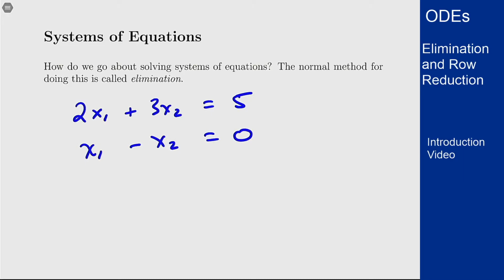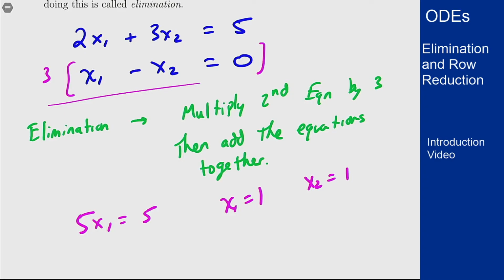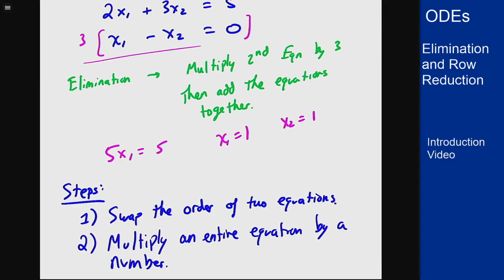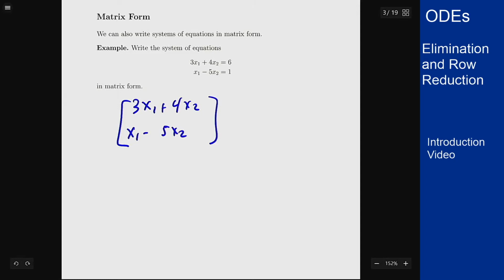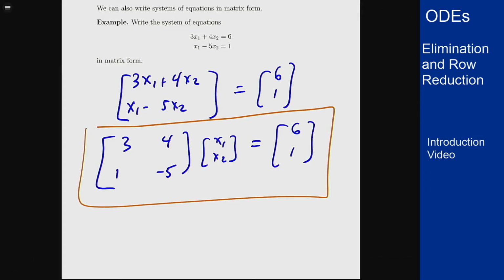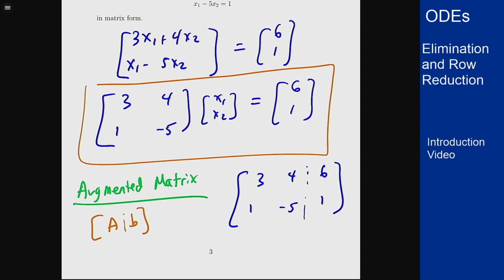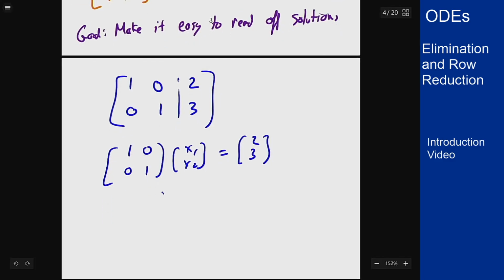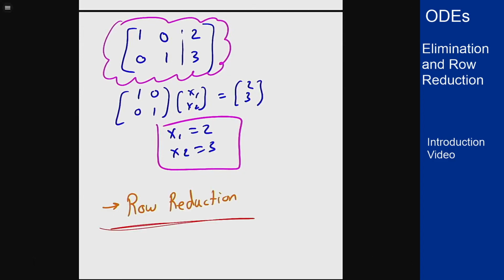Differential Equations - Intro Video - Systems of Equations and Matrices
Video showing the conversion of a system of equations into matrix form, and how an augmented matrix that contains all of the necessary information from the system of equations can be written.